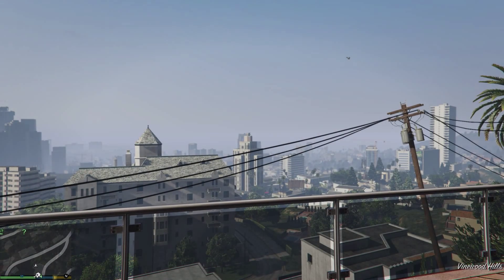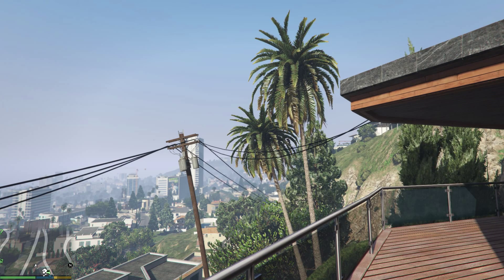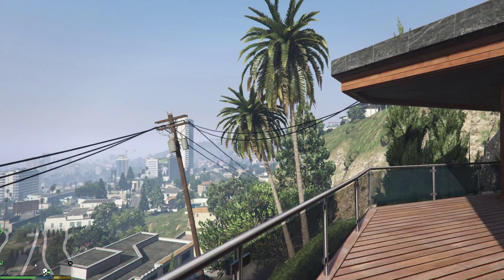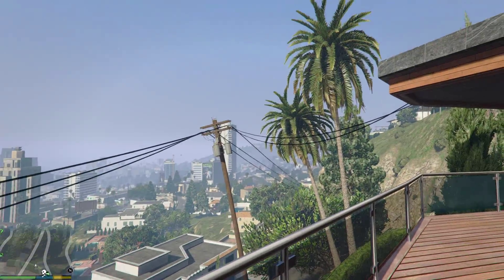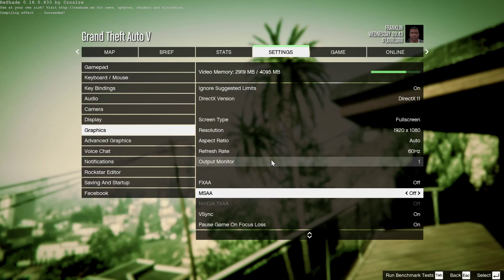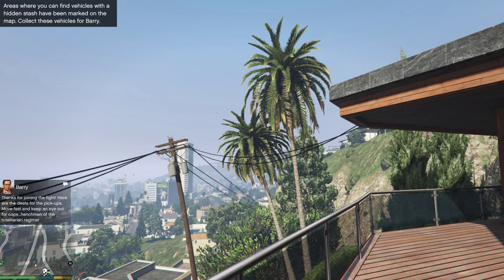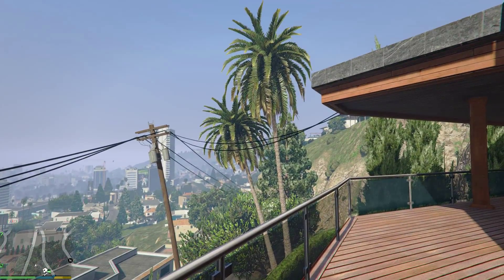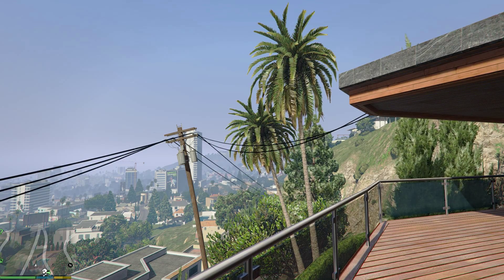GTA V |PC| - UPDATE 'ENB' ReShade SweetFX Graphics Mod (GTX980)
Update to previous video, see below for link.

***For where your steam game files are located, watch my scripthook install vid (You don't need ScriptHook, but reshade/sweetfx go in the same place)***

**I do not know if this mod 'breaks' Online mode Please research carefully and asses the risk. The same applies to any mods . If in doubt, leave it out!**
Also, it should be noted that this mod DOES NOT require scripthook.

SweetFx Settings by Quentin-Tarantino
☣Quentin's ♣ Realistic ♣ Awakening☣

▼PC SPEC:▼
Intel i950 @ 3.74MHz (4c/8thread)
Zotac GTX980 amp 4GB @ 1444MHz
OCZ 1KW psu
12gb (6x 2gb) Kingston HyperX DDR3 SDRAM Alienware
ASUS P6X58D-E Motherboard
256MB Crucial M550 SSD (system and day to day stuff)
Samsung 128GB 830 Series SATA SSD (basically just gta v)
Abunch of spinnin' platters for other stuff

➨This Just In!: "ETS 2:|Hungary| #8: A Cool Load Of Air-Con Units."